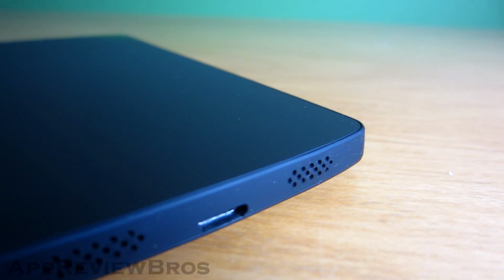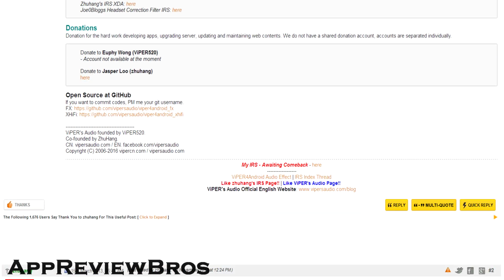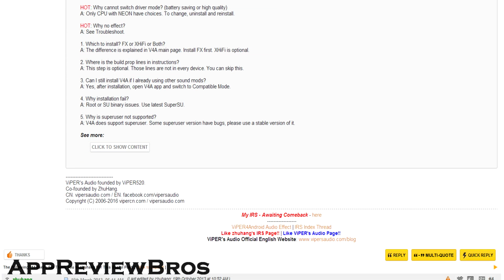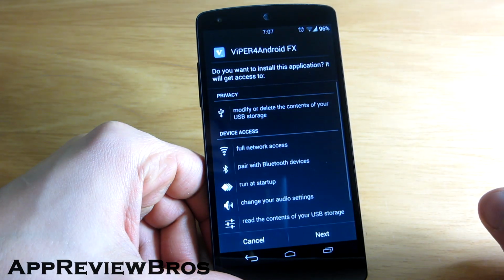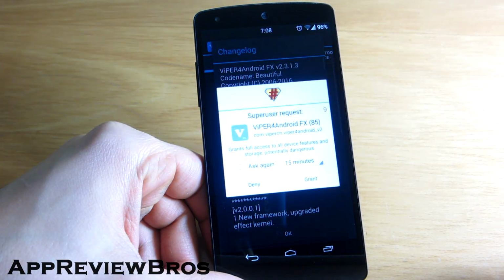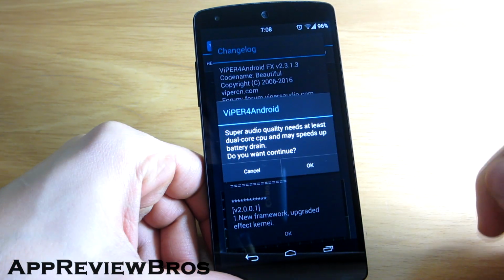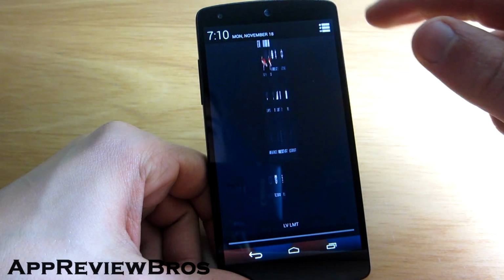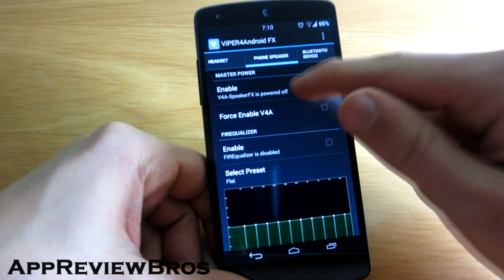Improve Audio Quality and Increase Volume on Nexus 5 [Viper4Android]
There's a lot you can do with Viper4Android:
-Increase the volume on your Nexus 5
-Improve the overall sound quality, boost bass and much more!

Video recorded with Canon PowerShot ELPH 300 HS